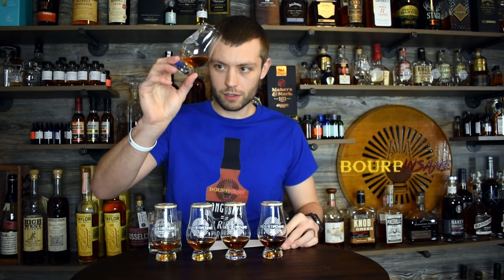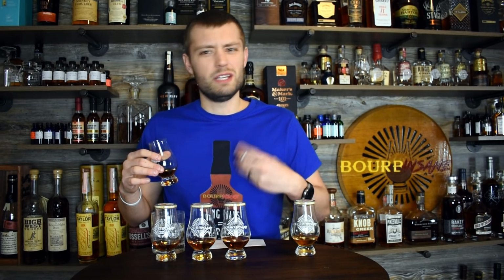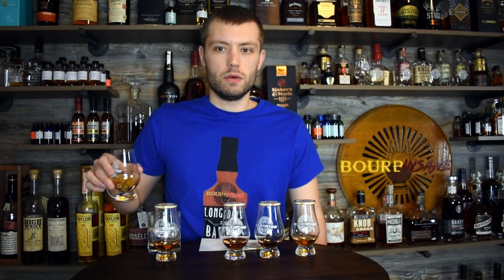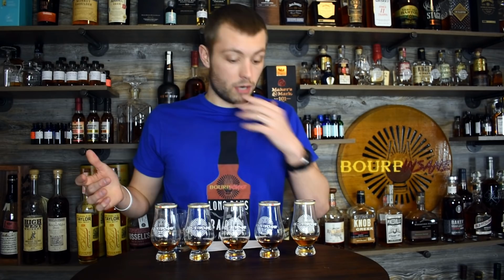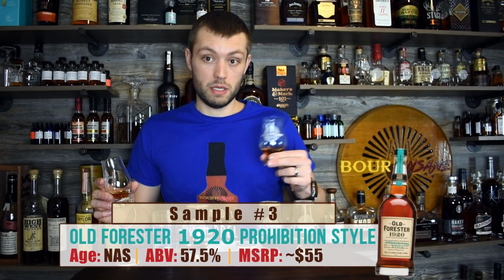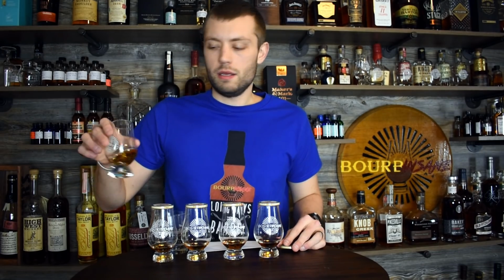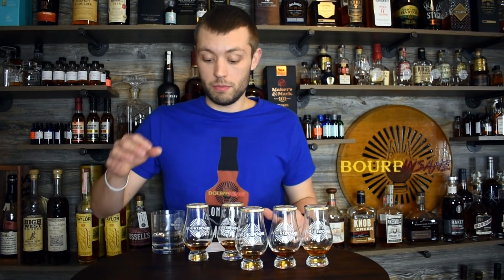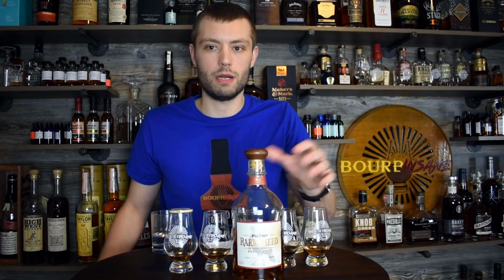Top 5 Available Whiskeys You Need on your Bar! - BLIND HEAD TO HEAD TASTING!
Today we are doing a blind head to head tasting of my top 5 whiskeys you should always have stocked in your bar!

Weekly Live Streams and new Whiskey Reviews every Tuesday, Friday and Saturday.